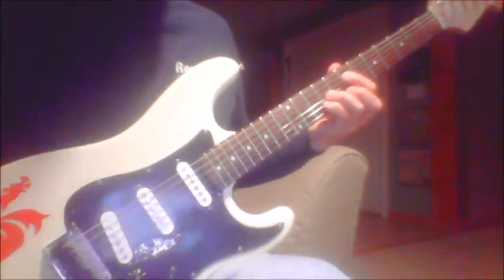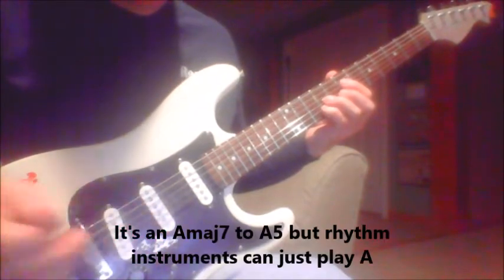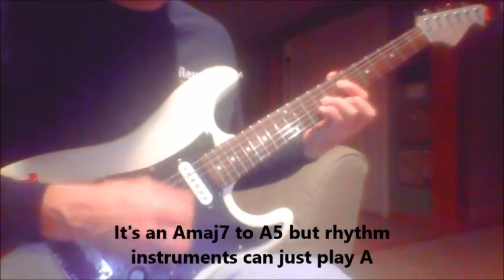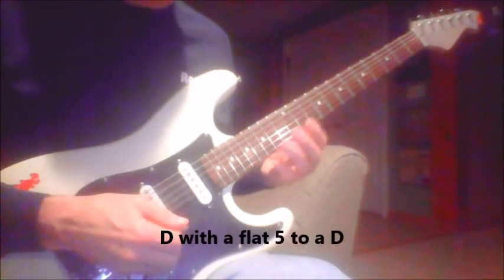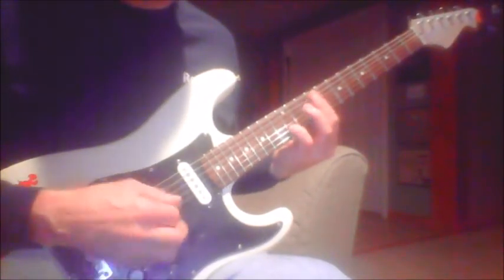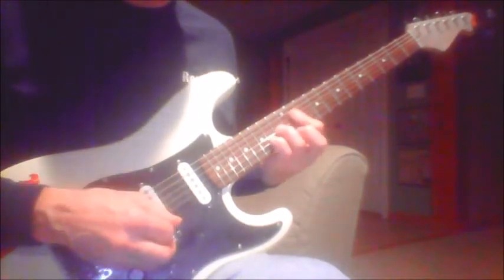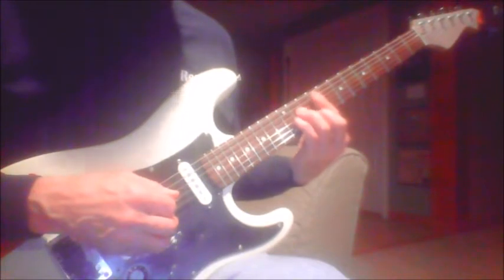Dancing Queen No Bass Part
Here's a simplified arrangement of Dancing Queen